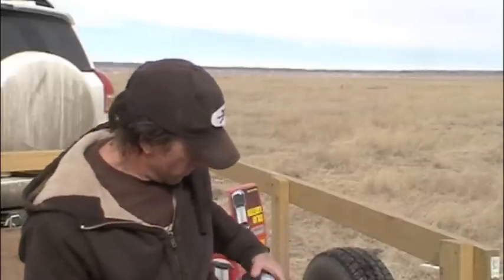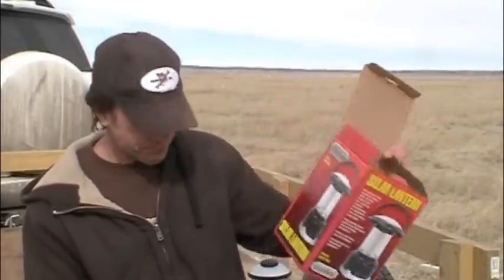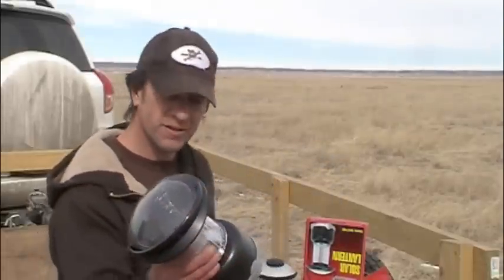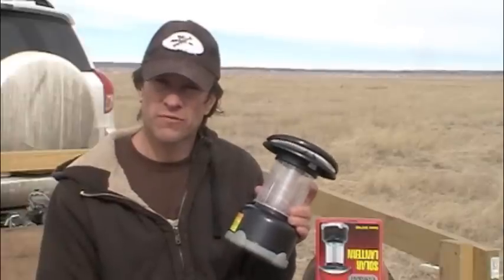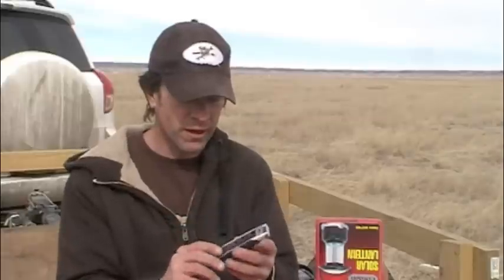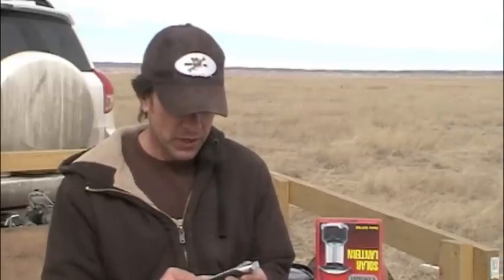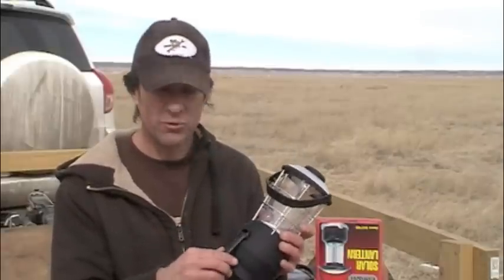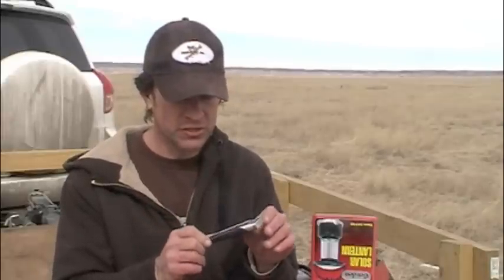How to buy cheap, RELIABLE solar lights. $25 lanterns.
Before you take any solar light home for any store. Take it out of the box and verify that it works. Often, they are already broken during over seas shipping.